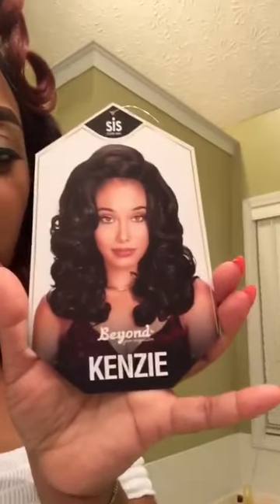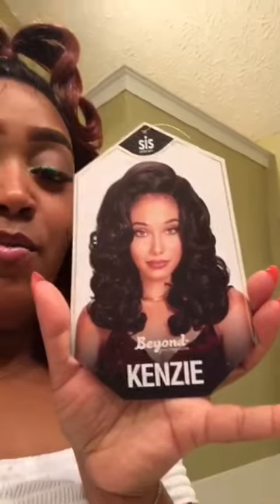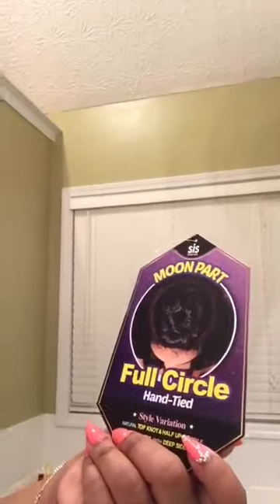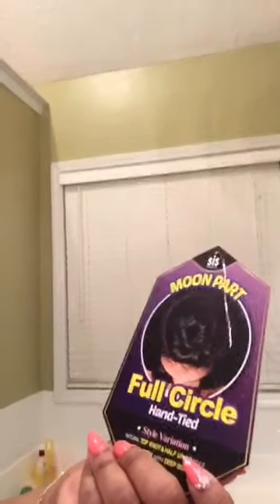Beyond your imagination lace front Kenzie wig with a Big Forehead